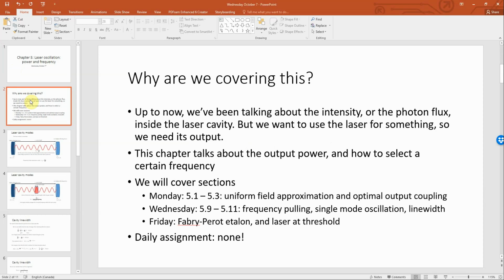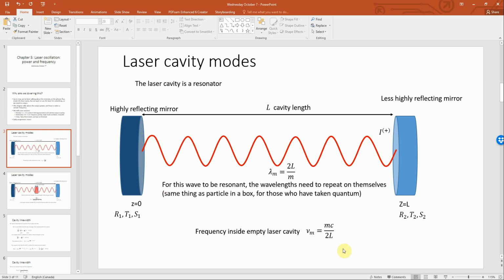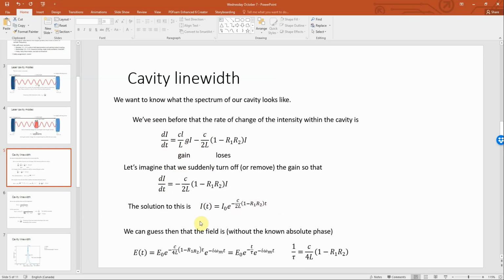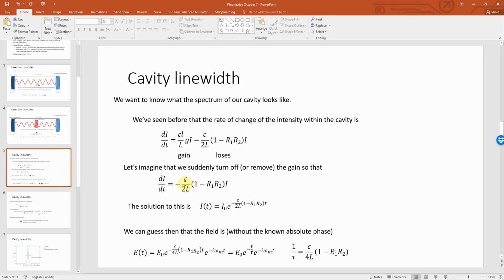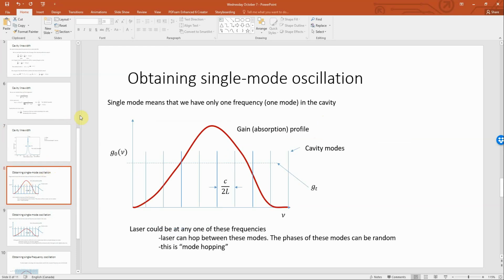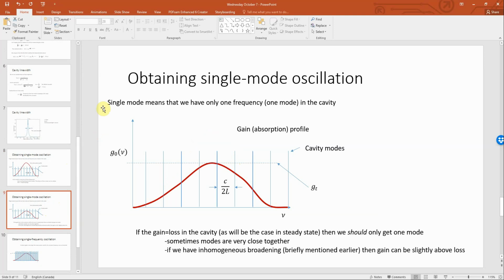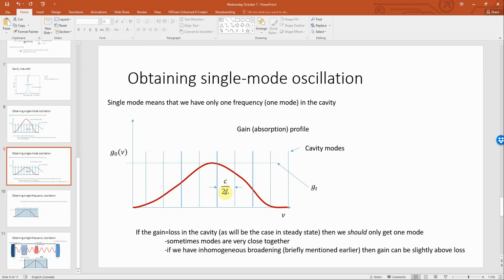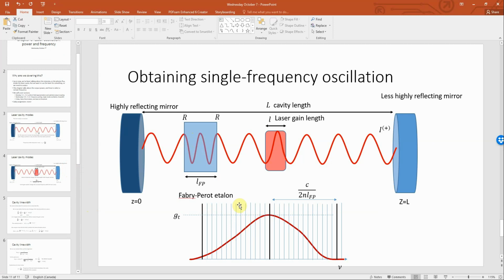Lasers Oct7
Video for Wednesday October 7th. We talk about the discrete laser frequency, or laser modes, and how to make sure that the laser only outputs a single mode